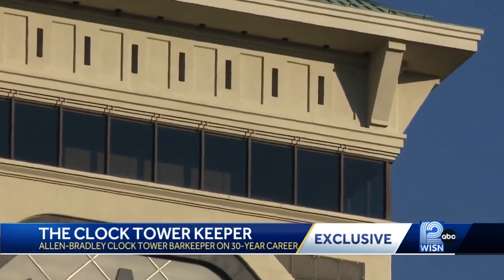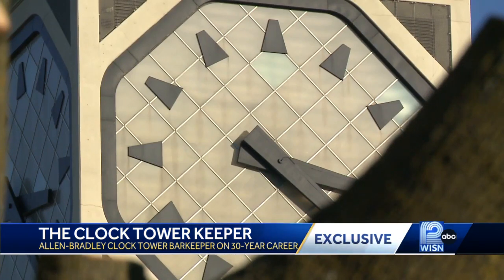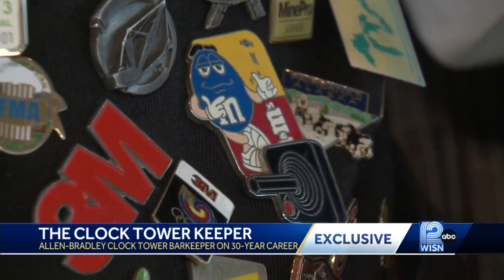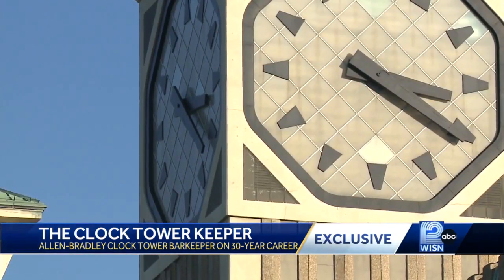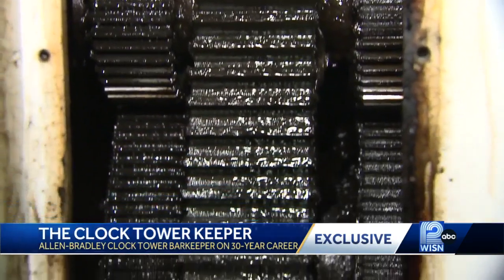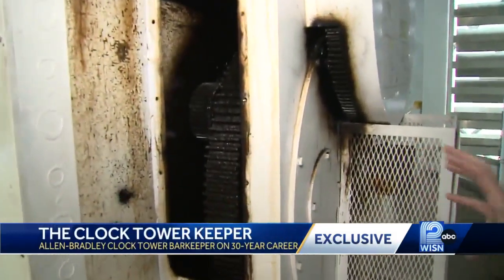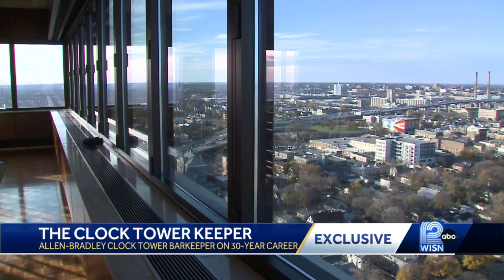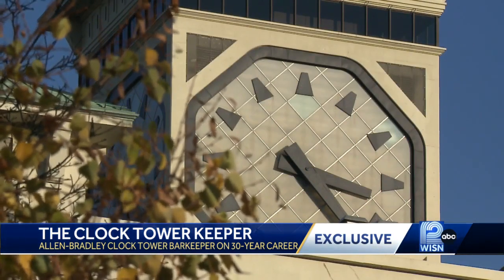Inside the Rockwell-Allen Bradley clocktower & its longtime bartender who shares its stories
Jack Czerniak has worked inside the private clocktower bar for 30 years. "When people come up here for the first time, they want to know everything about the clock and what I can tell them."